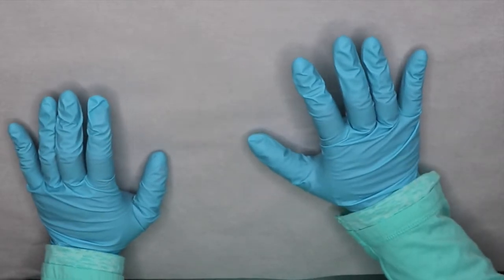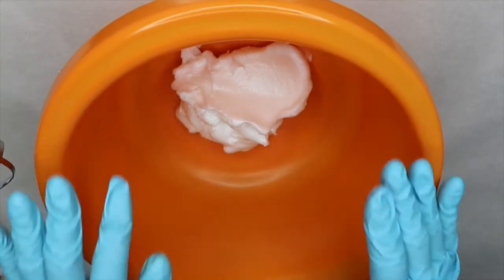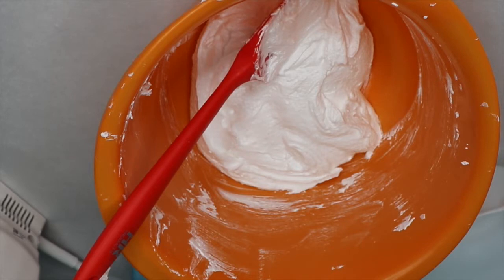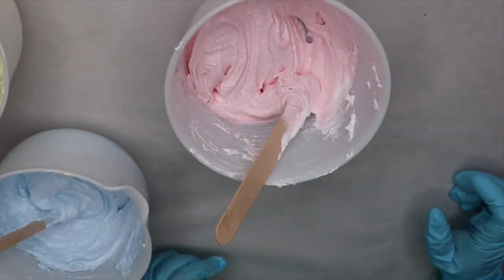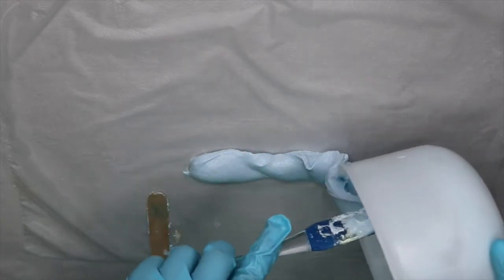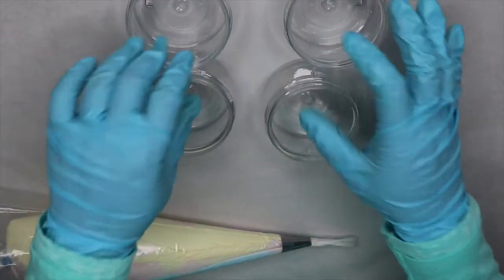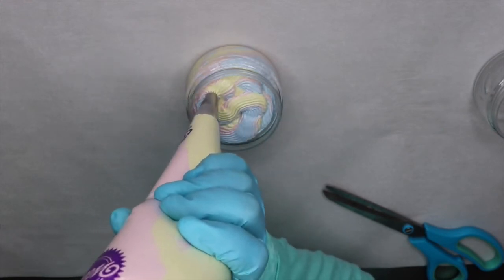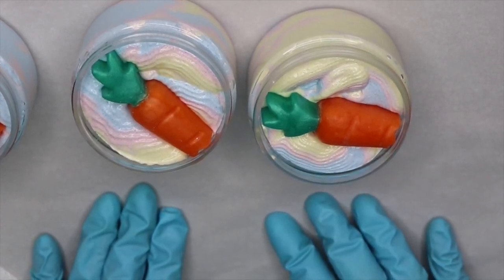Easter Foaming Soap + Scrub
Foaming Soap + Scrub

Formula:
48.80% | 220.576 whipped soap
47.30% | 213.796 sugar
0.50% | 2.26 vegetable glycerine
3.00% | 13.56 honey bunny fo
0.20% | 0.904 liquid germal plus